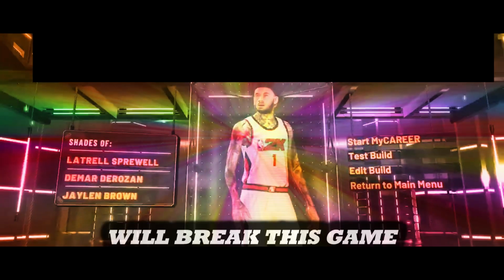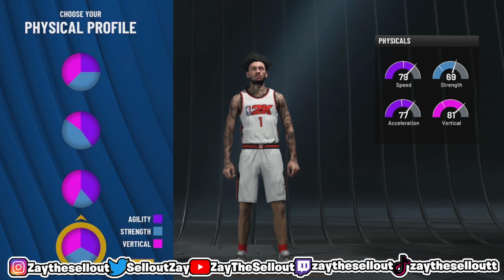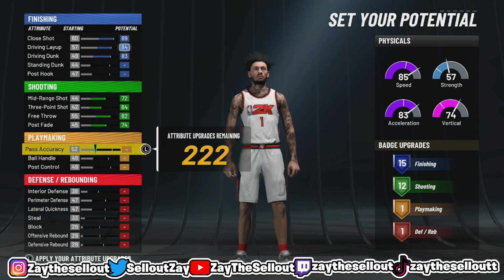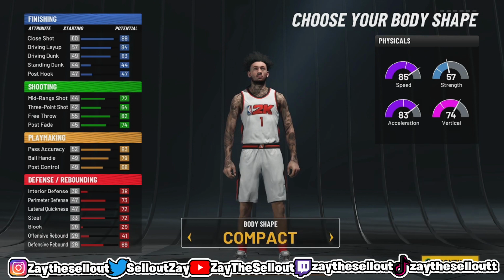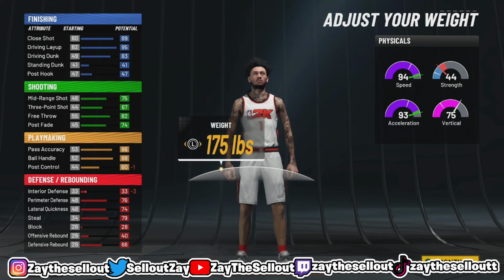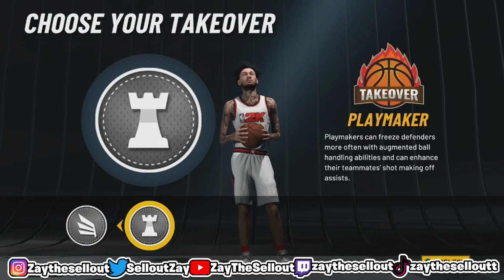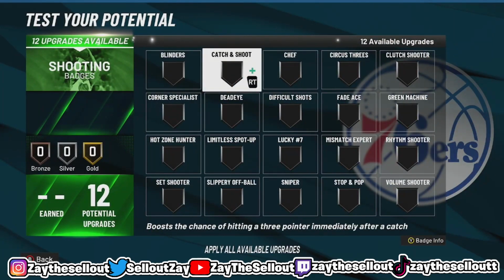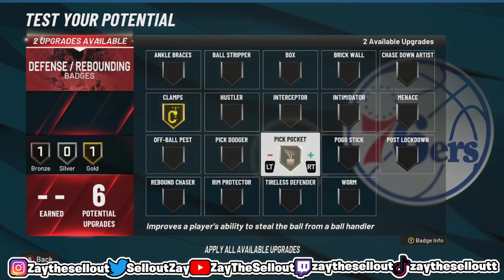GAME BREAKING BEST BUILD is a DEMIGOD in NBA 2K22! *INSANE* Best Build 2K22 + Best Badges 2K22